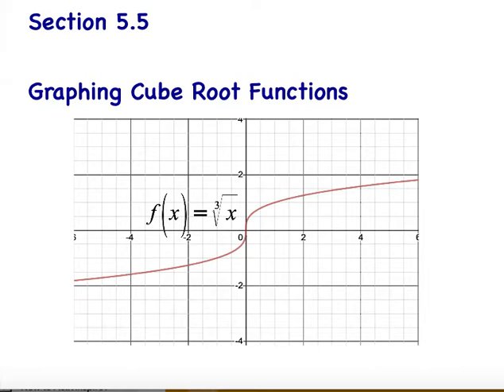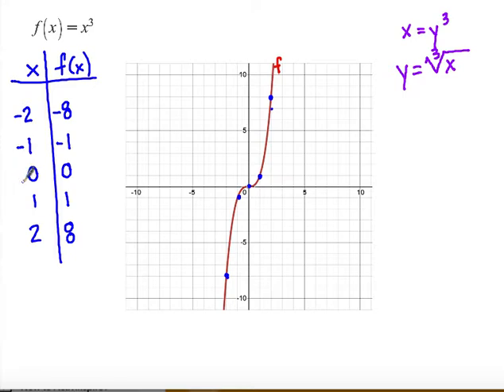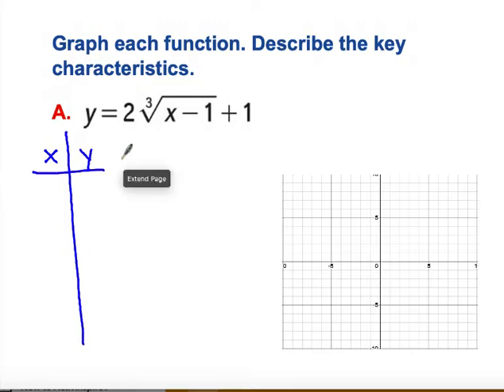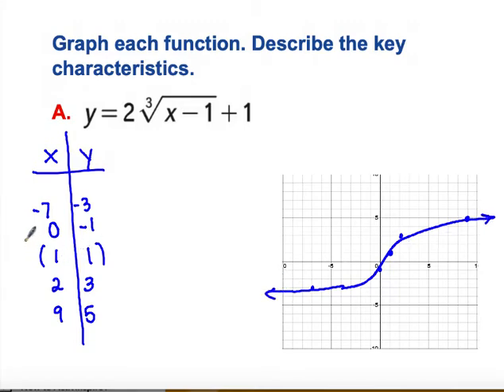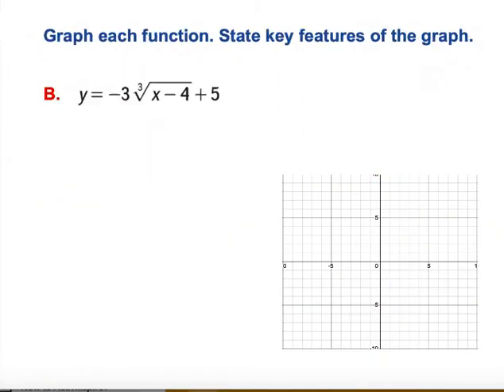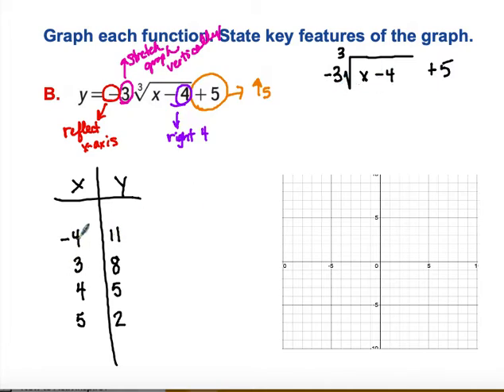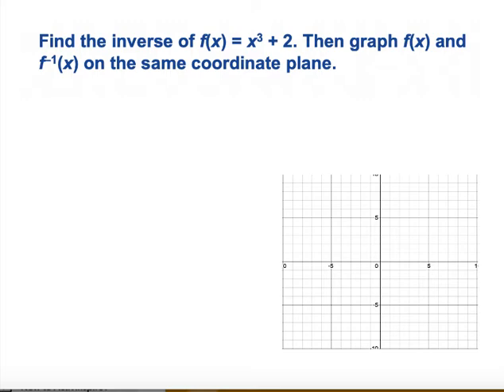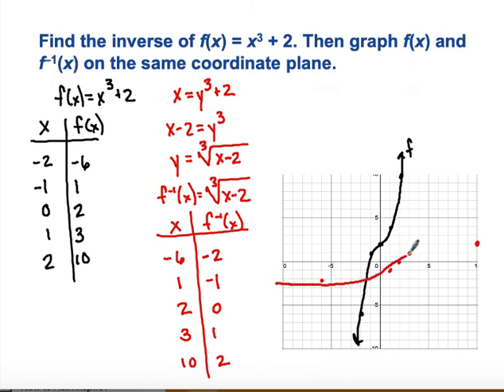Lesson 5.5 Graphing the Cube Root Function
This lesson is intended for my Algebra 2 students learning about inverses.  This lesson specifically teaches my students to graph the cube root function.